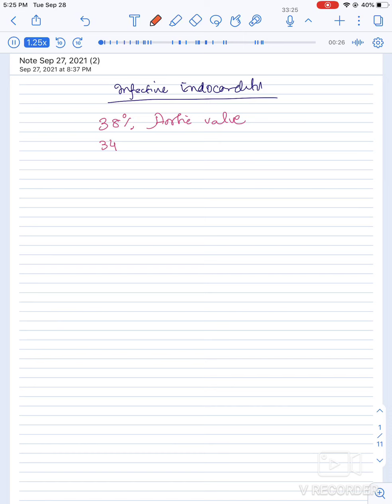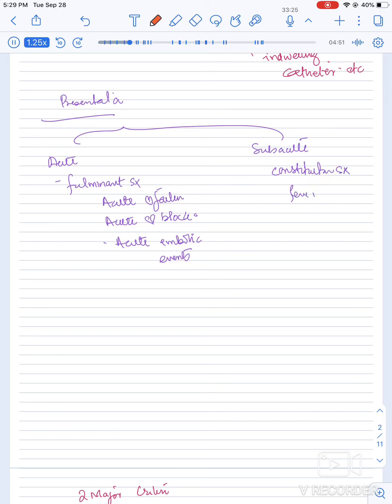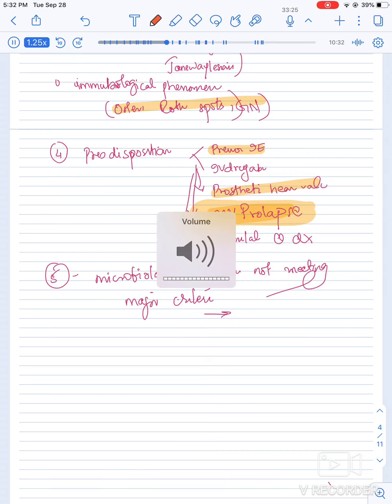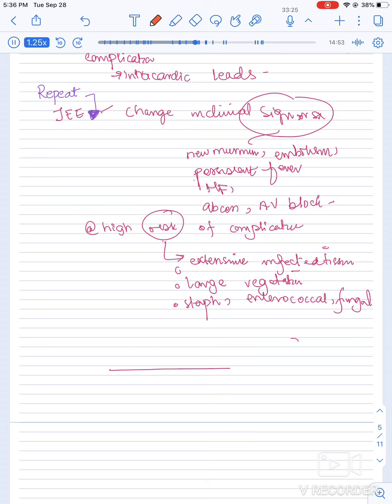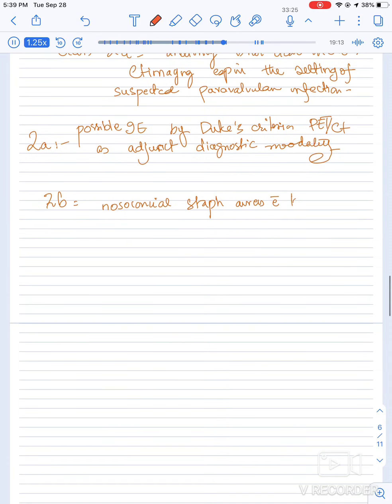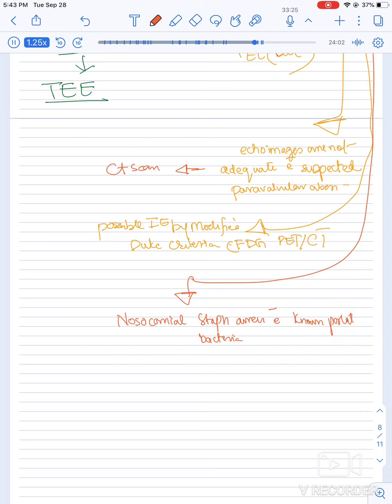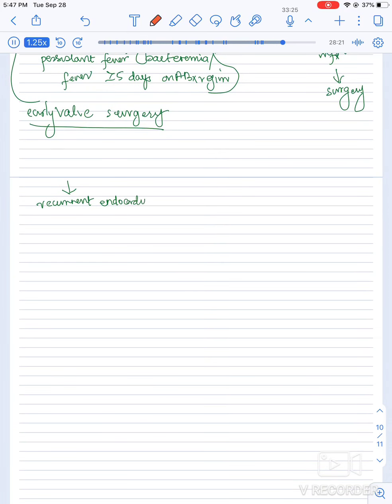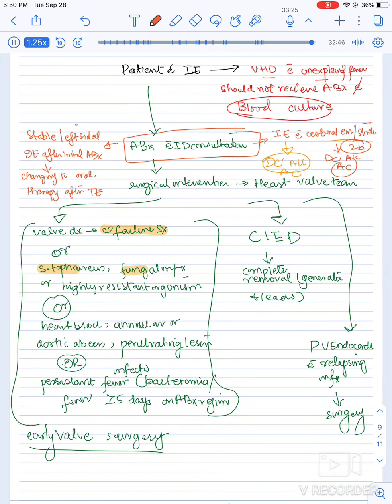Infective Endocarditis.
Board Review for Infective Endocarditis-Cardiology. This video is intended mostly for my own personal board review. Some parts are omitted. The Video Content is not intended to be a substitute for professional medical advice, diagnosis, or treatment. Always seek the advice of your physician or other qualified health provider with any questions you may have regarding a medical condition. Never disregard professional medical advice or delay in seeking it because of something you have read or seen on the video.